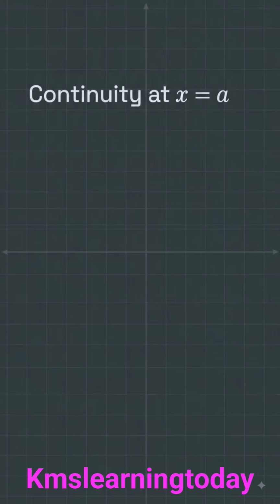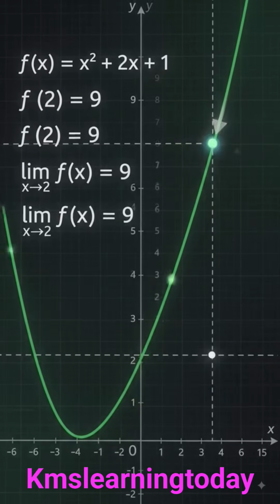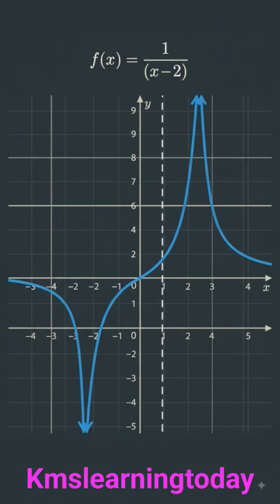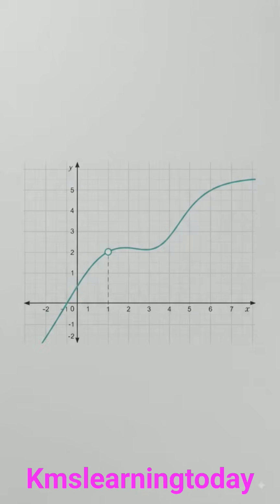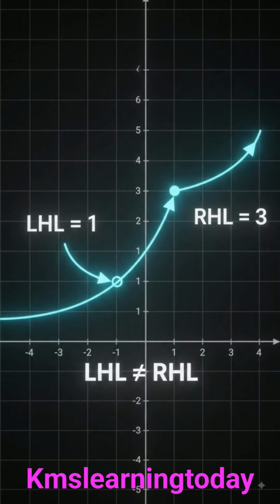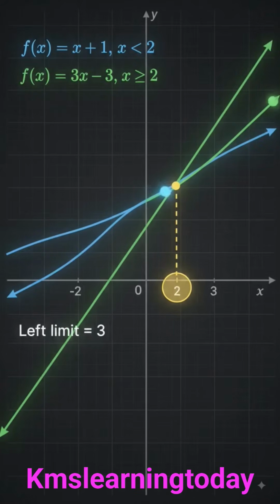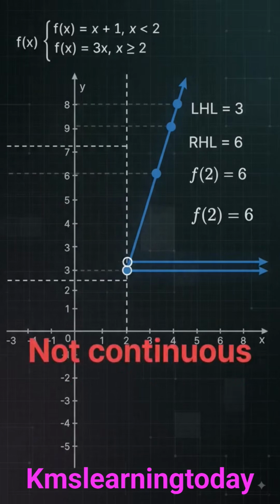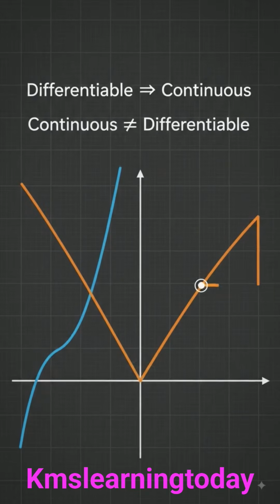Continuity of a function